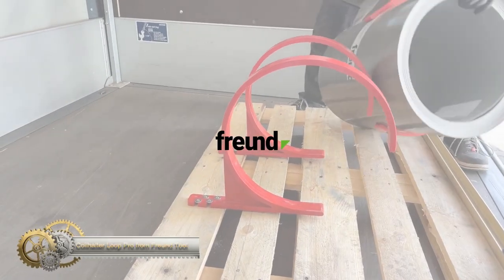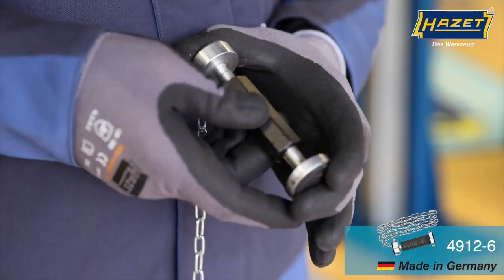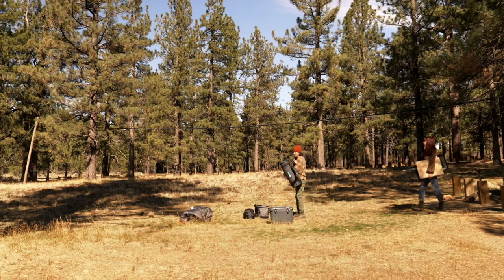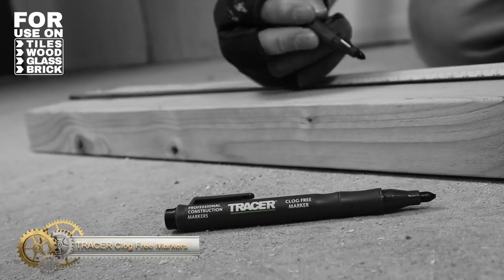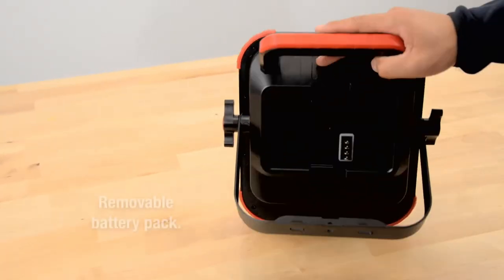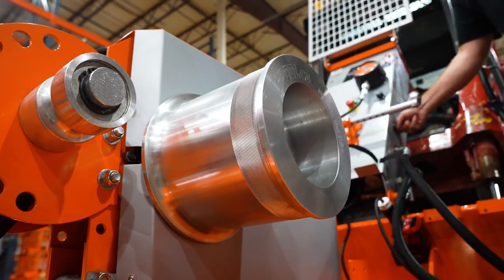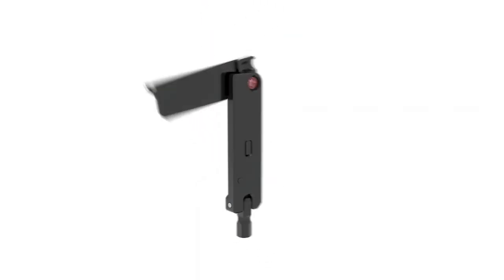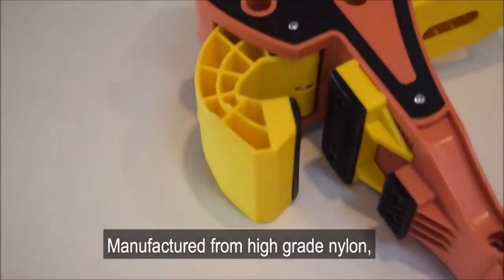These tools are brilliant award winners ▶ 38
Links:
Coilhalter Loop Pro from Freund Tool

TRACER Clog Free Markers

Gardner Bender Work Light with Bluetooth Speaker

Cannon MVP20K 20,000 lb. Puller

HAZET Cylinder Head Leak Tester

Wolf Tooth 6-Bit Hex Wrench Multi-Tool